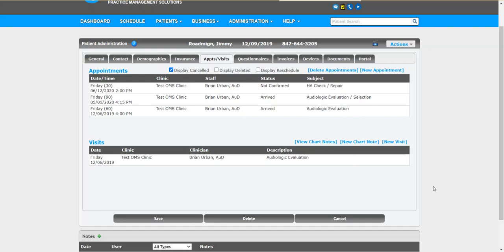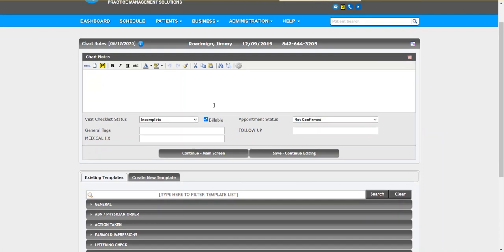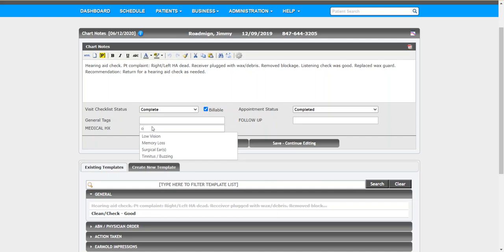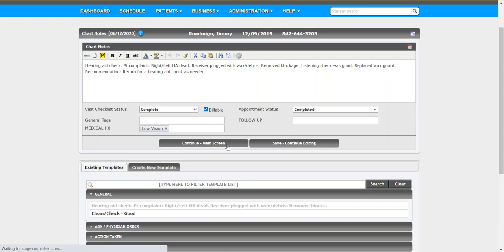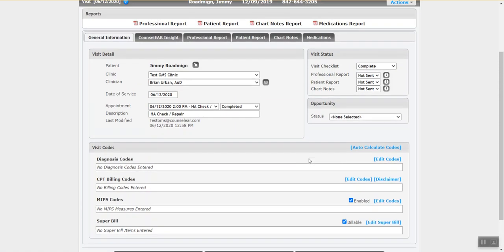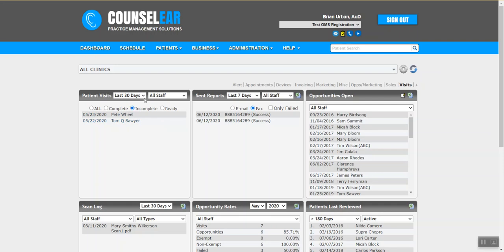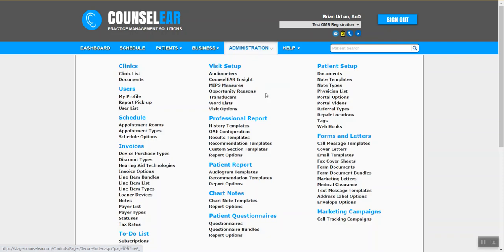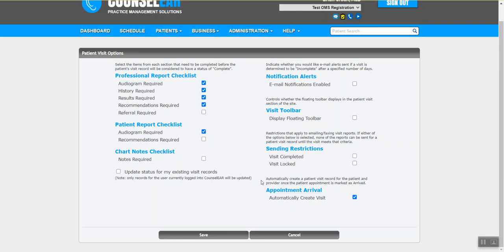Feature Friday: Create/Track Chart Notes